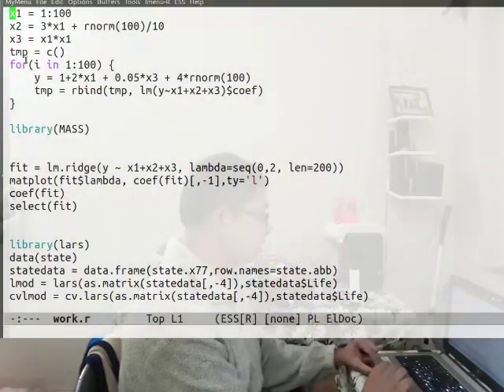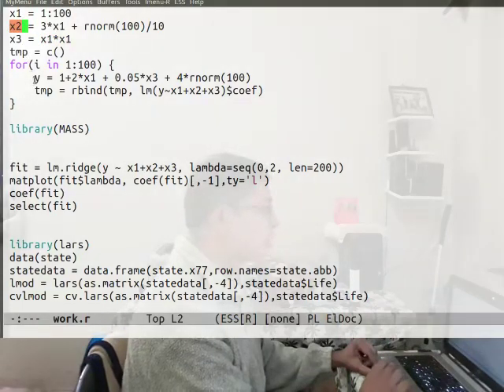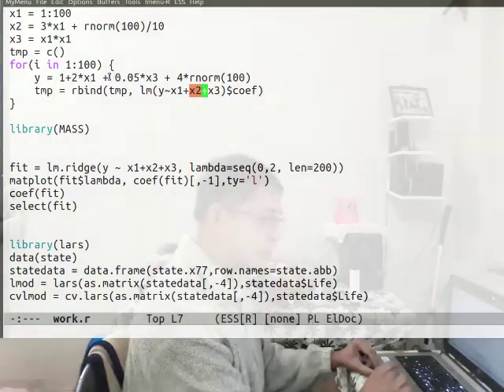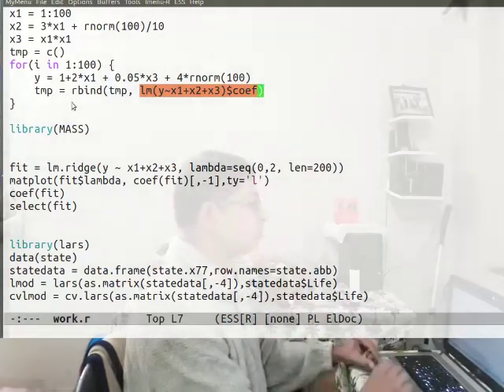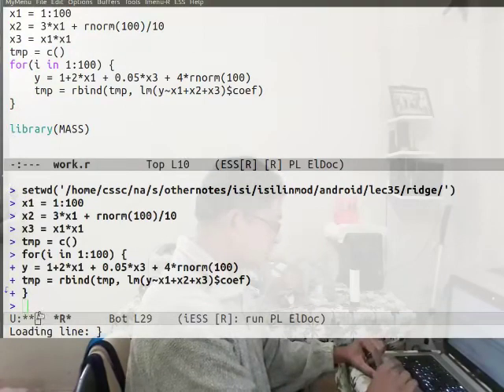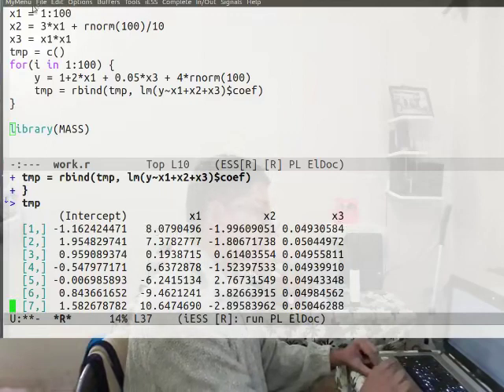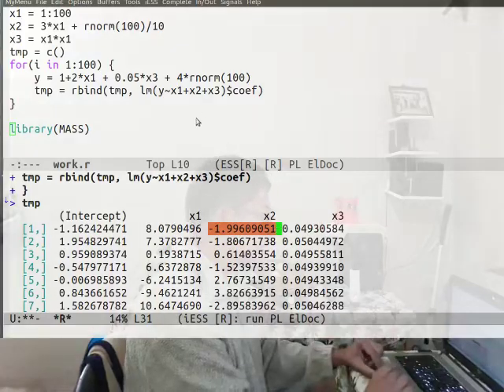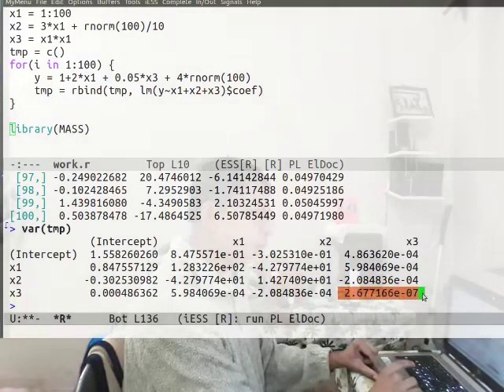Multicollinearity: R lab: Creating data